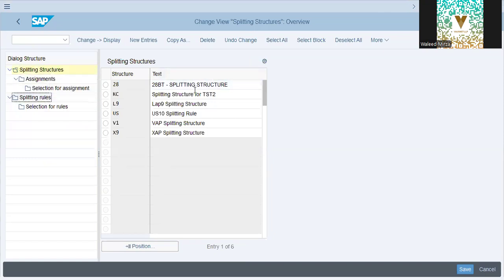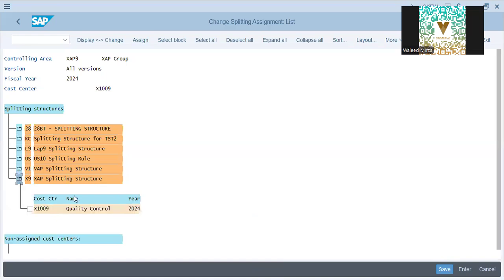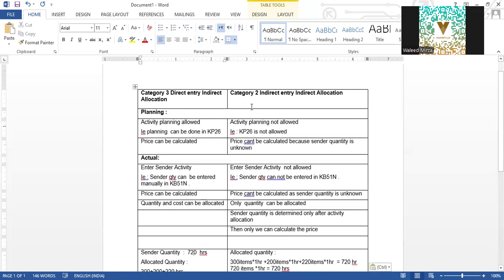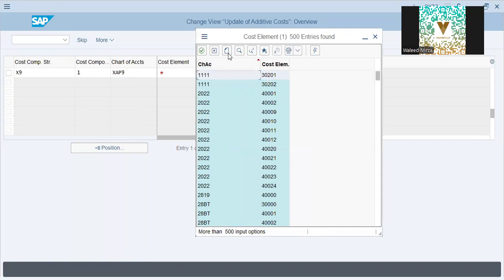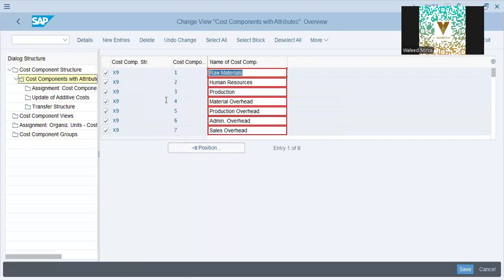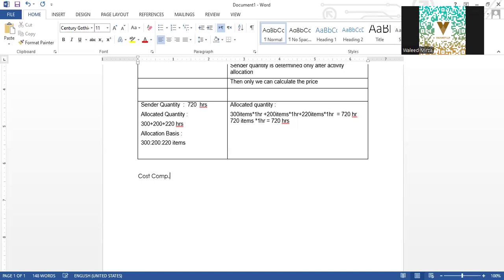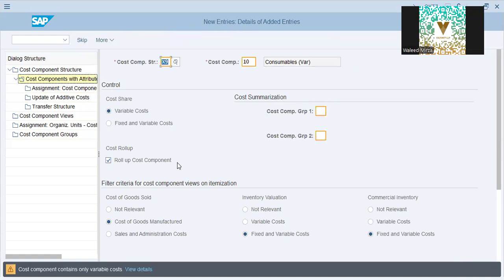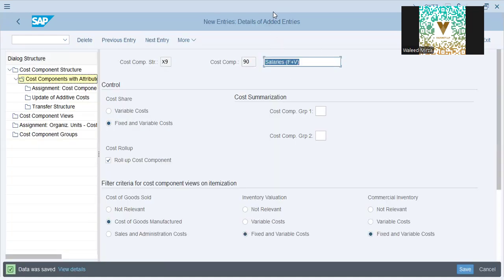Master SAP FICO: Cost Component & Splitting Structures | Indirect Activity Allocation by VAUSNET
Unlock the complexities of SAP FICO with VAUSNET's detailed tutorial on configuring cost component structures, splitting structures, and understanding indirect activity entry and allocation. This video provides step-by-step guidance and expert insights to help you master these essential aspects of SAP FICO. VAUSNET is a leading company in ERP consulting, Facebook, Google, and LinkedIn marketing, digital marketing, lead generation, web app development (MEAN, MERN, Python, PostgreSQL, AWS), and real estate marketing.